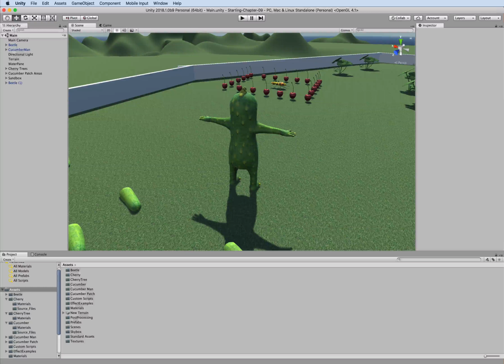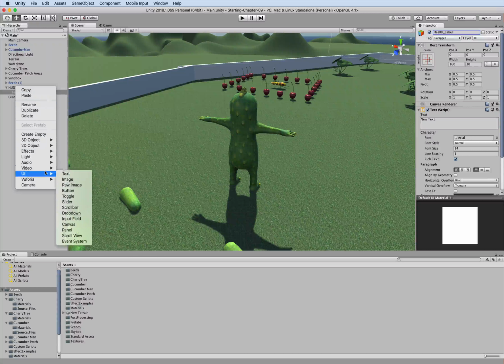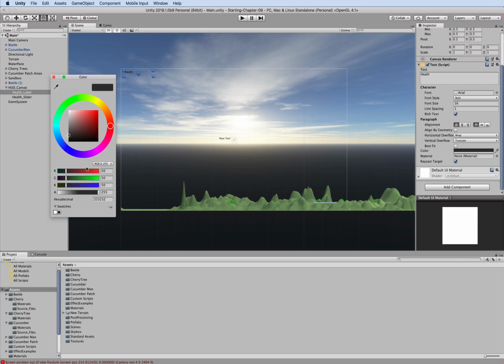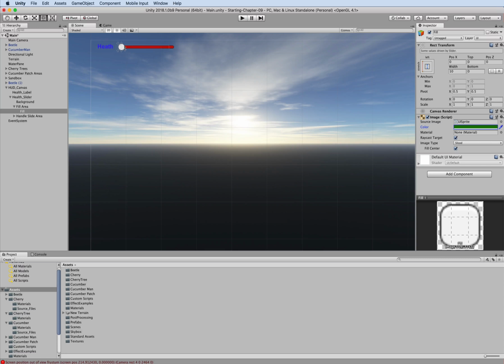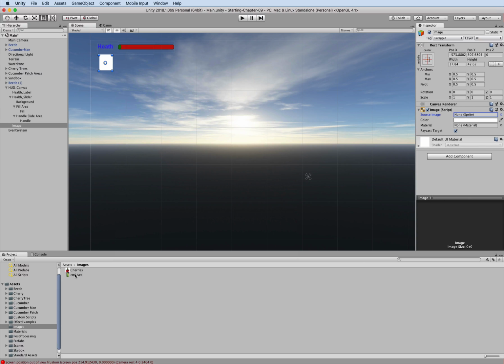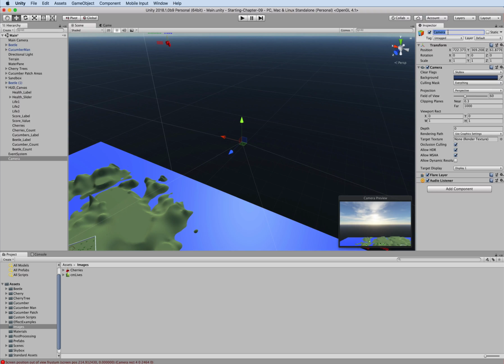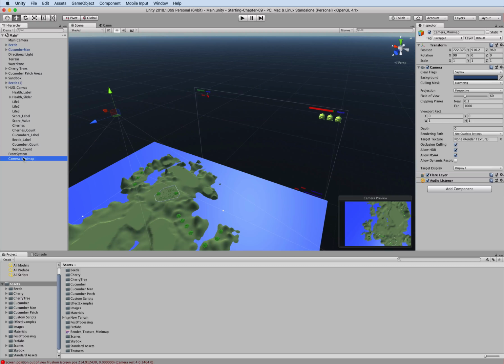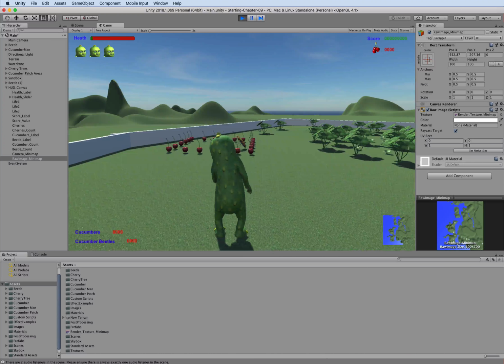Getting Started with Unity 2018 - 3rd Edition | 9.Adding a Heads-Up Display